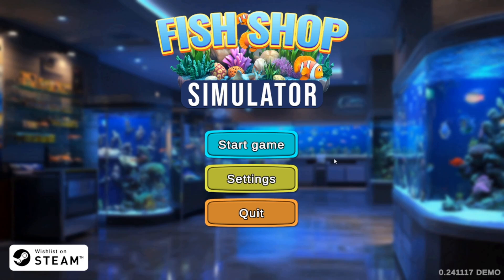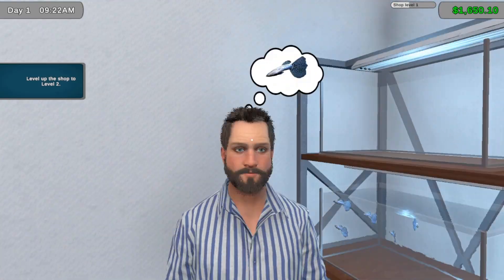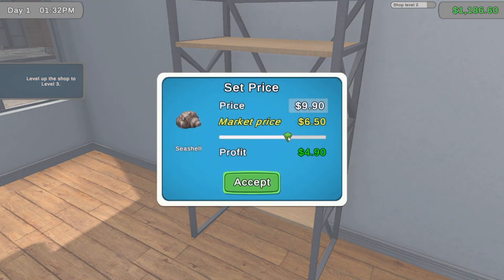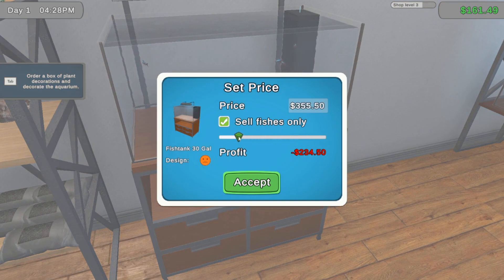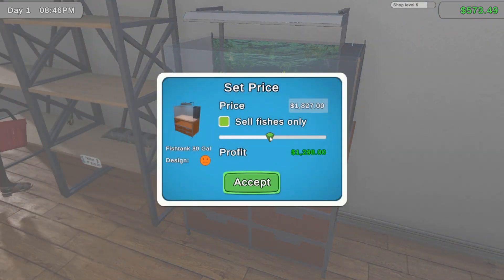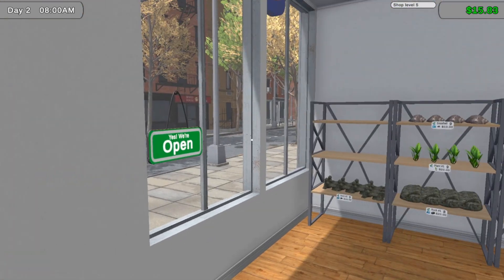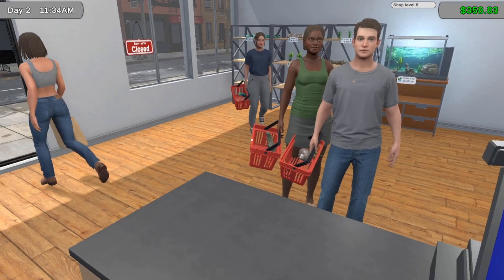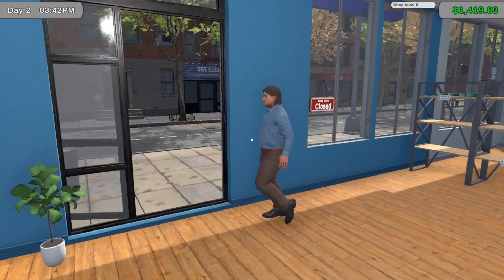First Look. Fish Shop Simulator (Demo).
Run your own aquarium shop in a cozy New York neighborhood. Buy and sell fish, aquariums, and decorations to friendly customers. Create beautifully decorated tanks and make a profit by selling them!